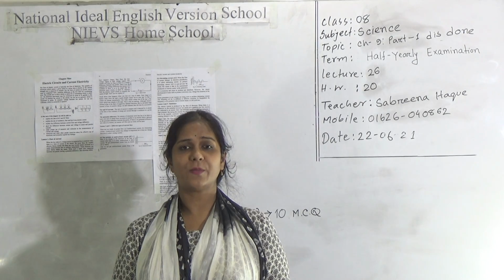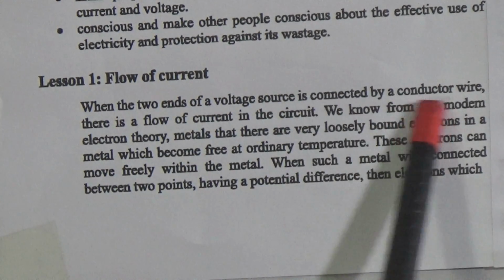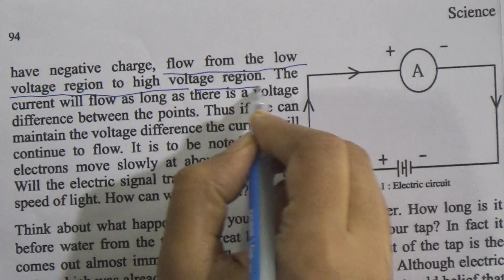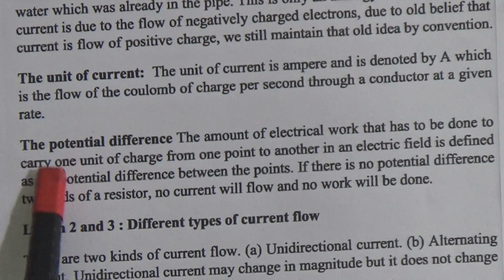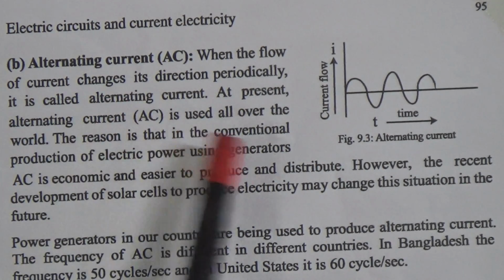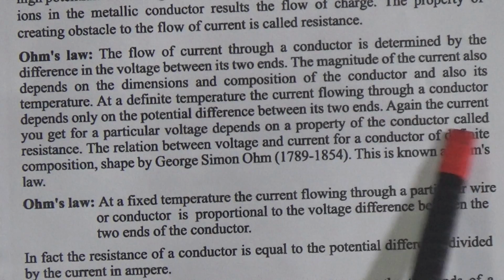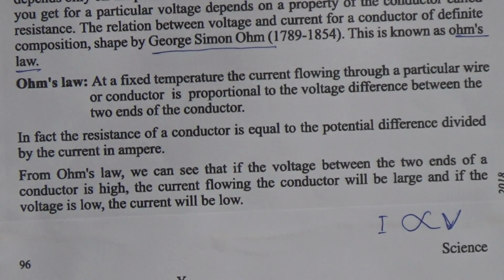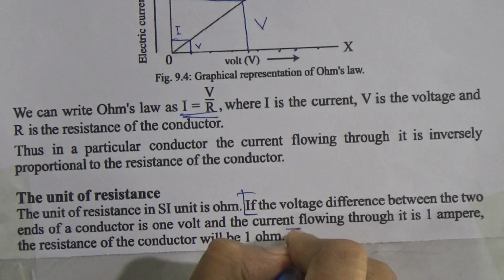Class: Eight, Subject: Science (Lecture- 26), Topic: Ch-9: Part-1, Dis. Done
Class: Eight
Subject: Science (Lecture- 26)
Topic: Ch-9: Part-1, Dis. Done